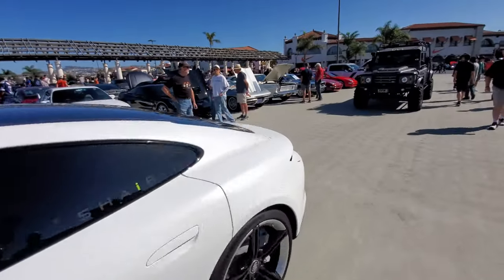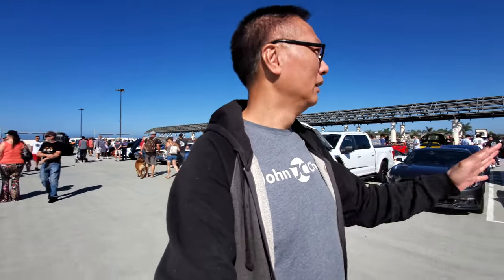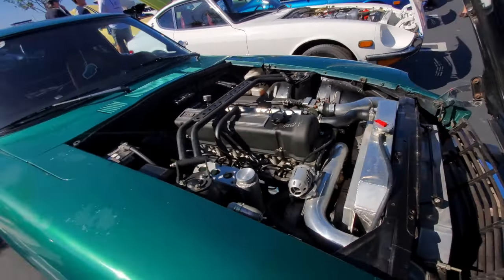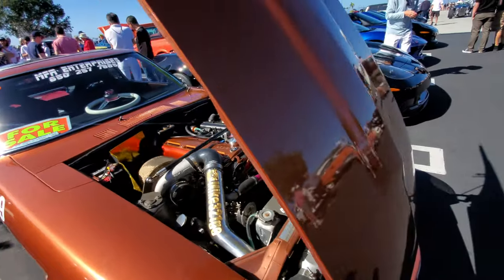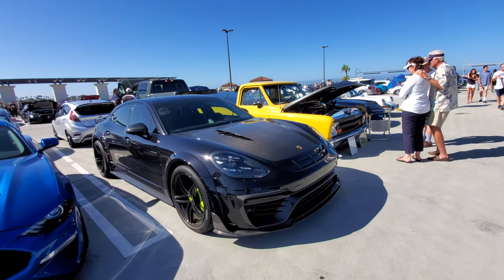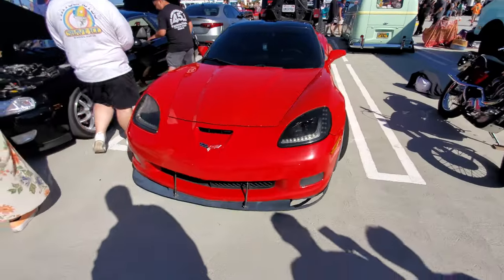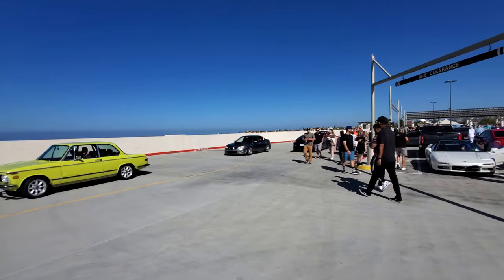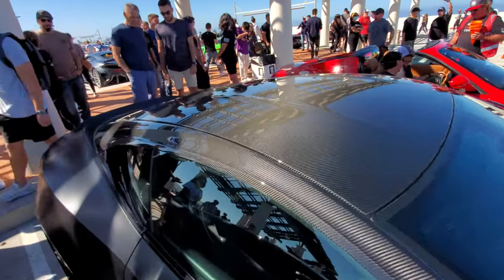Ferrari Supercars and Superamerica At South OC Cars and Coffee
The Ferrari Superamerica was a convertible version of the 575M Maranello. It featured an electrochromic glass panel roof which rotated 180° at the rear to lie flat over the boot taking 60 seconds for operation. The roof incorporates a carbon-fiber structure that is hinged on the single axis with a luggage compartment lid, allowing access to the latter even with an open roof. A total of 559 Superamericas were produced, with only 43 of those having a manual transmission.

3 Legged Thing Rick Tripod